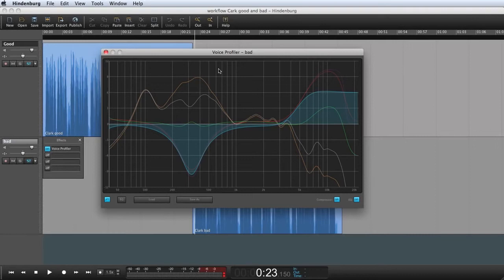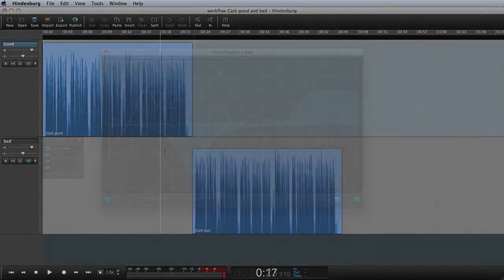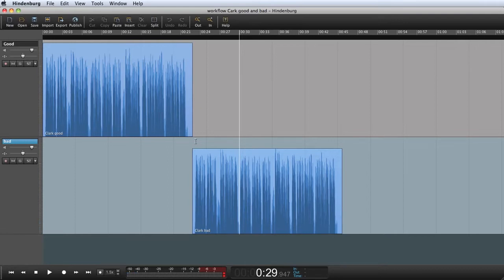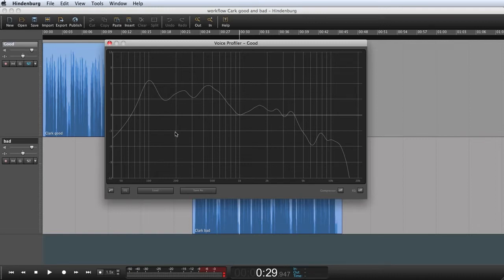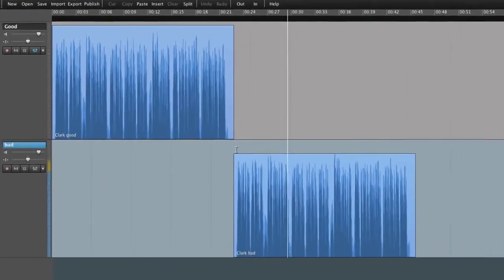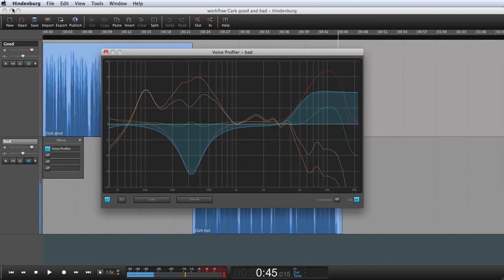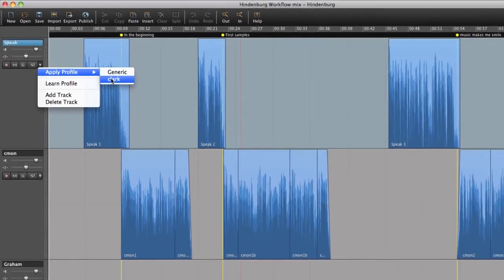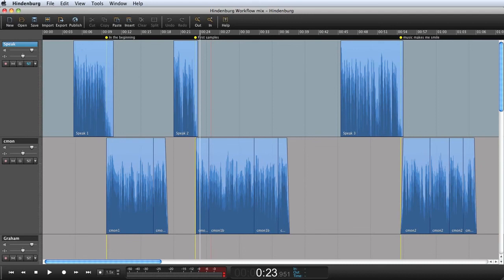Hindenburg PRO | Automatic EQ | Voice Profiler Explained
The Voice Profiler in Hindenburg Journalist ensures consistent voice quality throughout all radio segments. Equalization and compression is set with One Click

Timestamps:
00:00 Hindenburg PRO | Automatic EQ |  Voice Profiler Explained
00:37 Voice Profiler example
01:14 Voice Profiler location
02:05 Apply the Profile
02:55 Apply to new session